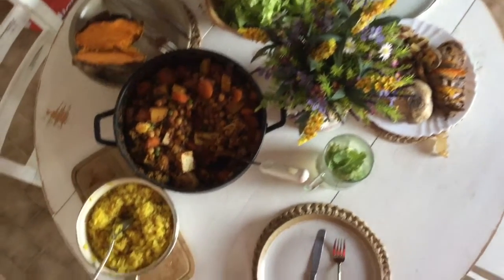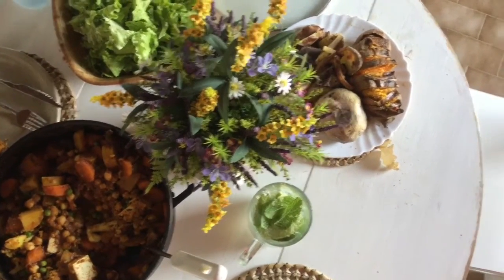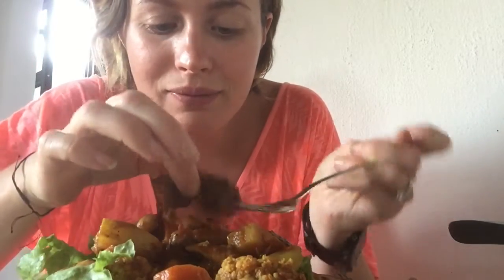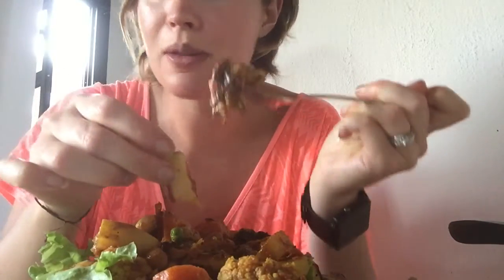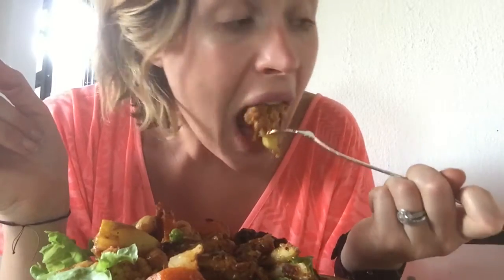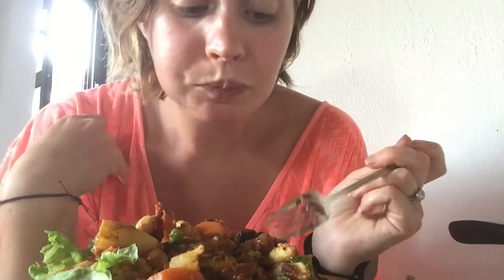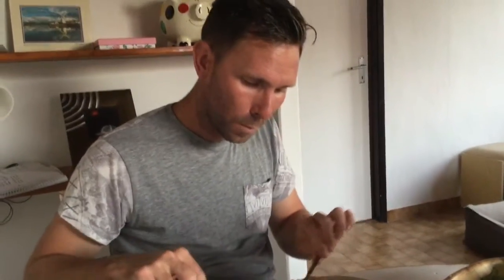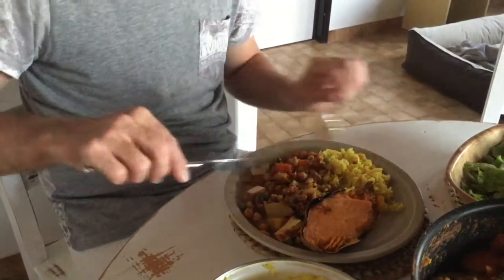Dinner with the Hubby